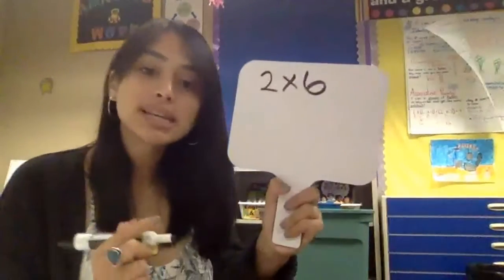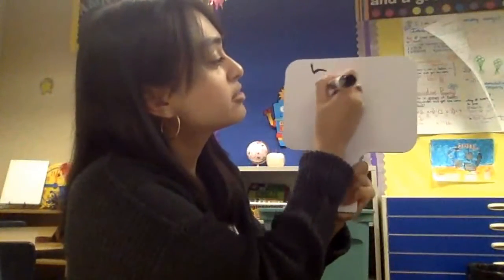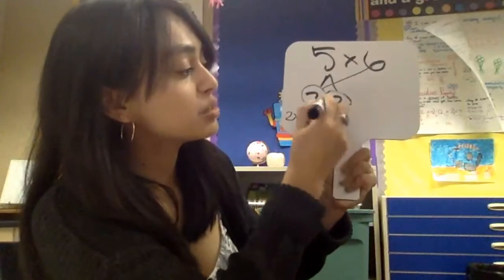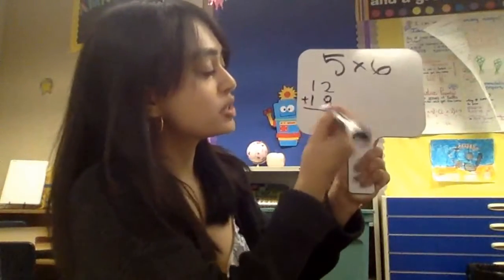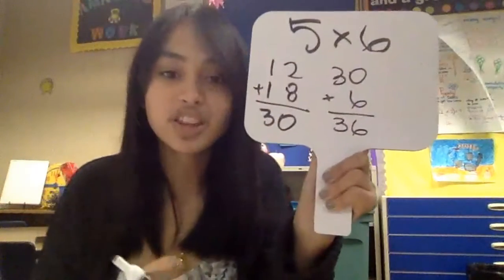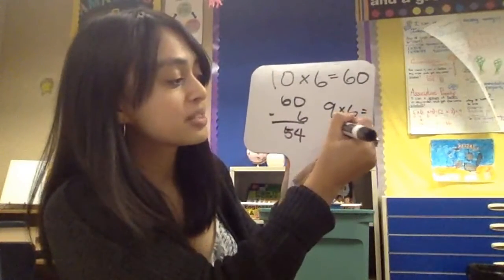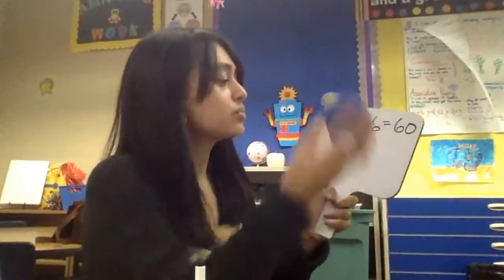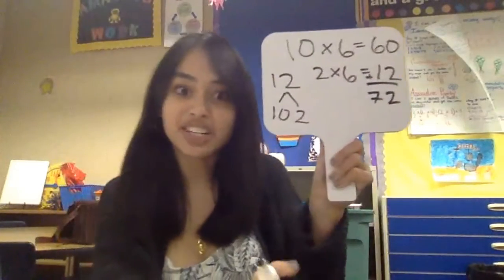Oct 14 Page 51